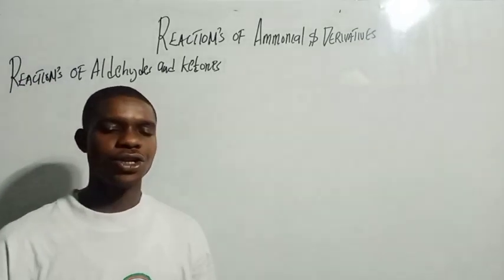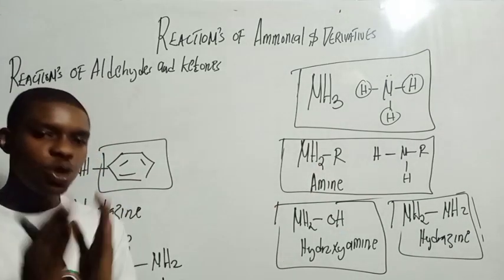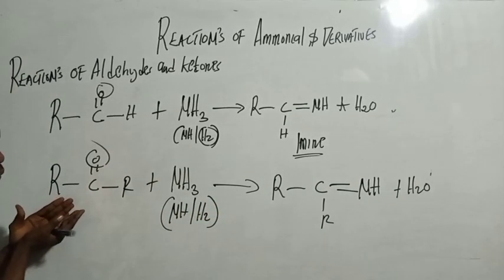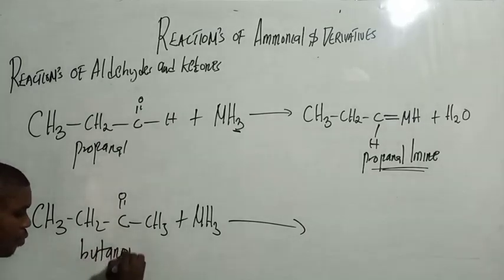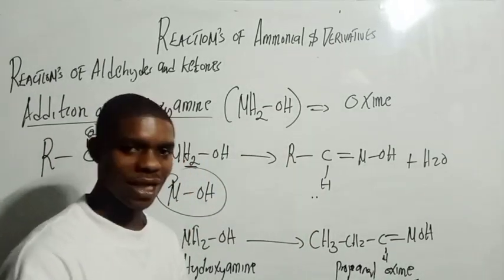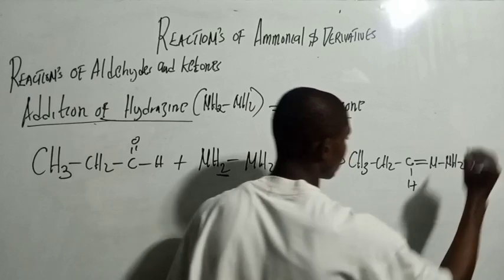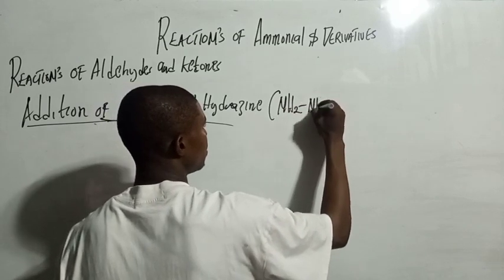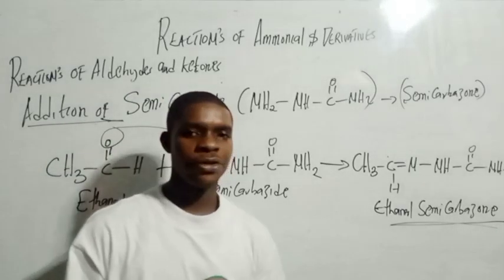Reaction of Aldehyde and Ketone- [Addition of AMINE & AMINE DERIVATIVES]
In this video, we delve into the intriguing reactions of aldehydes and ketones with a special focus on the addition of amines and amine derivatives.

Aldehydes and ketones are essential functional groups found in various organic compounds. Their reactivity with amines and amine derivatives leads to the formation of imines and enamines, resulting in a wide array of important products with diverse applications.

Throughout this video, we will take you on an in-depth journey, starting with a brief introduction to aldehydes, ketones, amines, and their derivatives. We'll explain the fundamental concepts behind this reaction, providing you with a solid understanding of the mechanisms involved.

Our expert chemist will demonstrate practical examples of the reaction, showcasing how different aldehydes and ketones can react with various amines and derivatives to produce unique products. You'll witness firsthand the changes in molecular structures and explore the factors influencing the reaction outcomes.

Moreover, we'll discuss the significance of these reactions in various industries, such as pharmaceuticals, perfumery, and flavoring agents. Understanding these chemical transformations is essential for researchers, students, and anyone passionate about the wonders of chemistry.

Whether you're a seasoned chemist or just starting your journey in organic chemistry, this video promises to be an engaging and informative resource.

Thank you for joining us on this chemical adventure. Let's unravel the mysteries behind the reactions of aldehydes and ketones with amines and amine derivatives together! Happy learning!